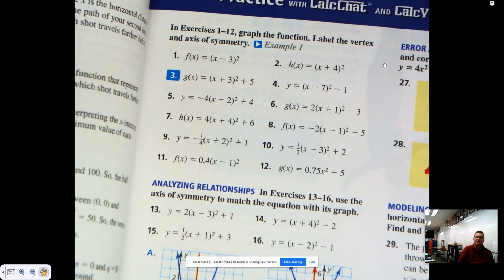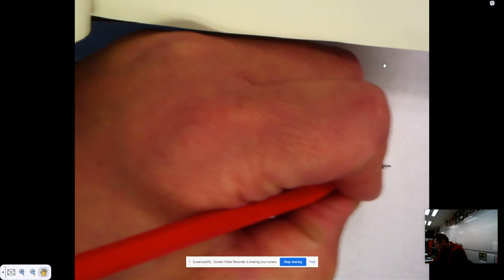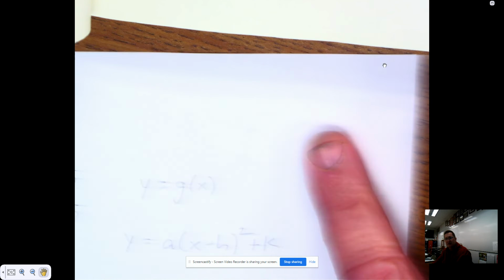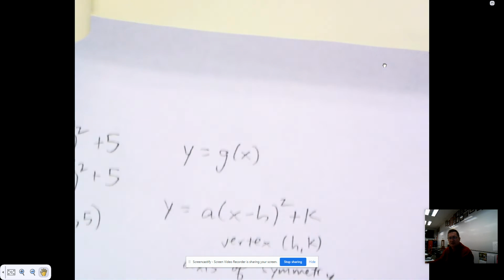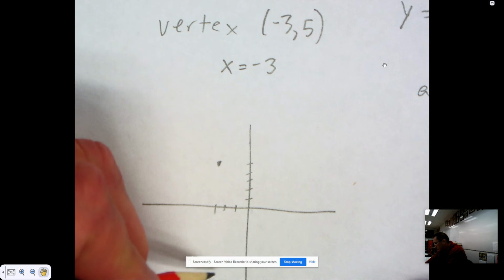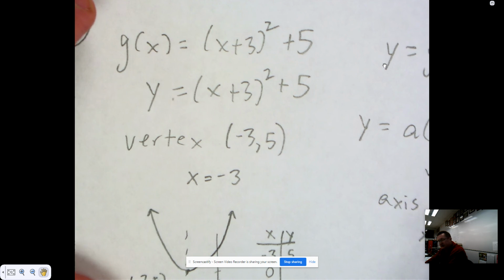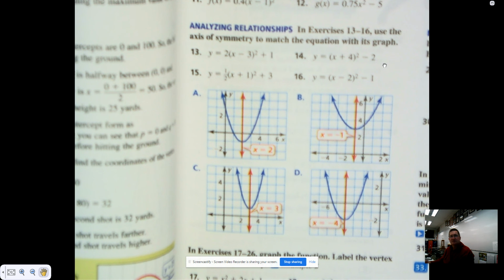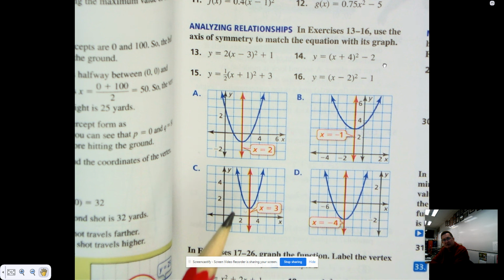Algebra II Section 2.2 DeNeve Video A